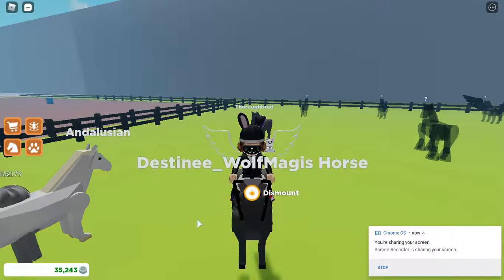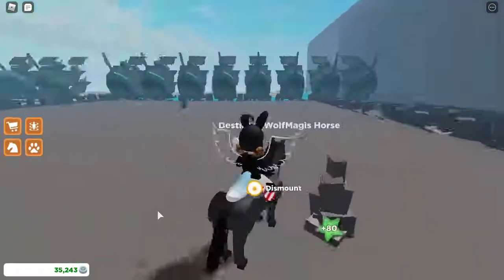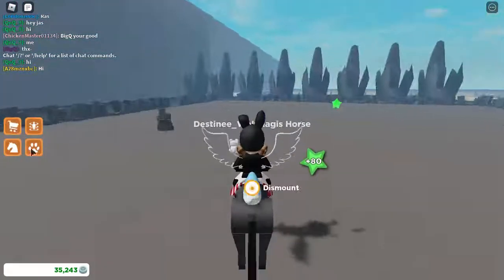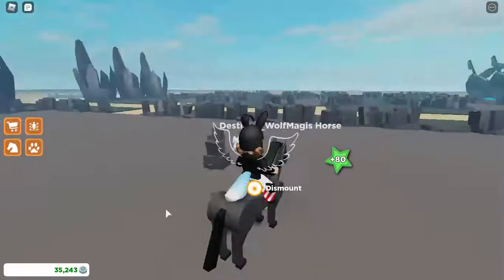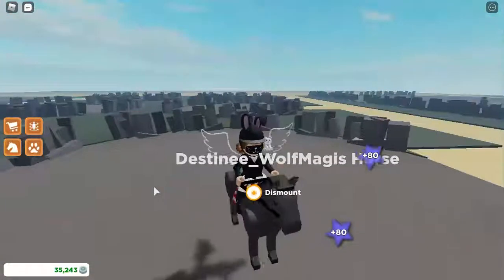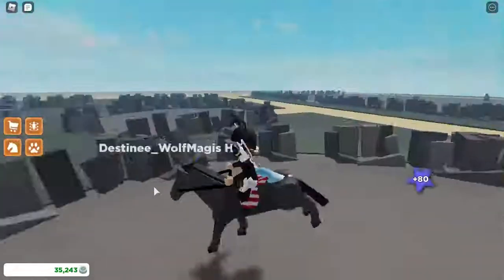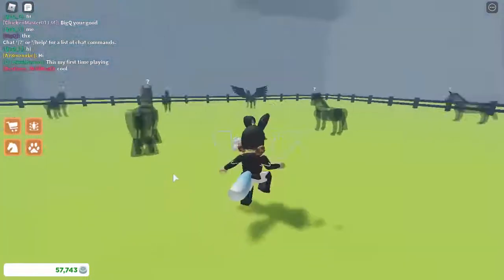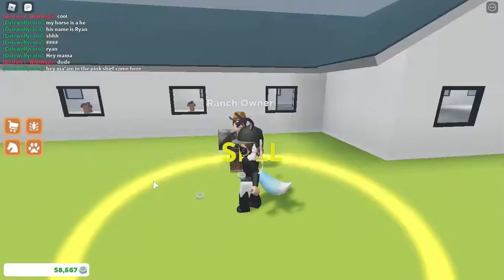Unlocking The Clydesdale in Horse Riding Simulator! (Part One)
Sorry about not uploading in a few days!
This was so much fun to film and I hope you tune in for the future episodes of this mini series!